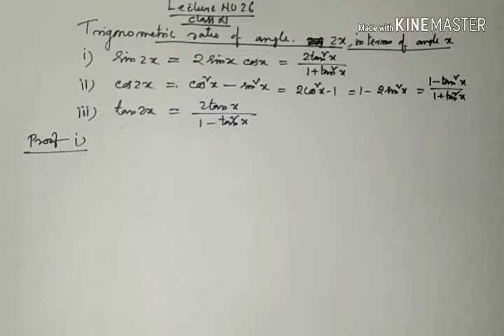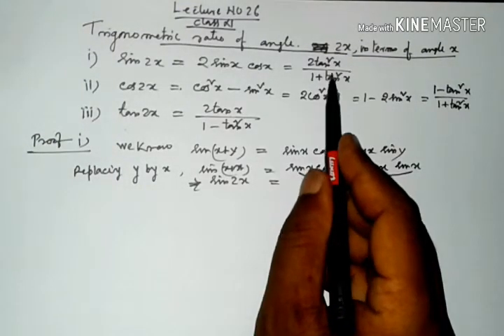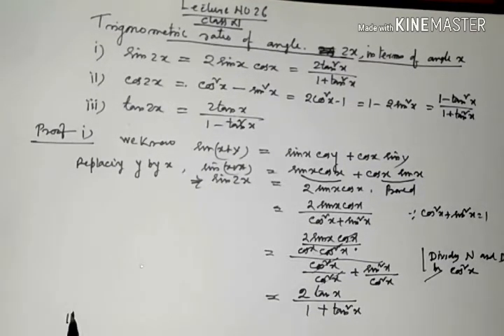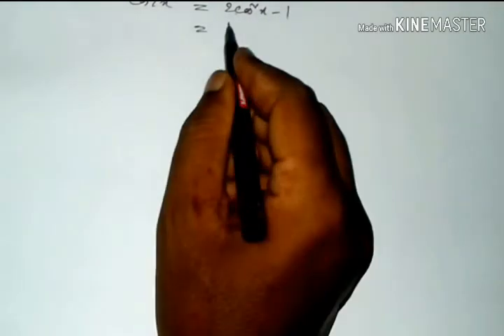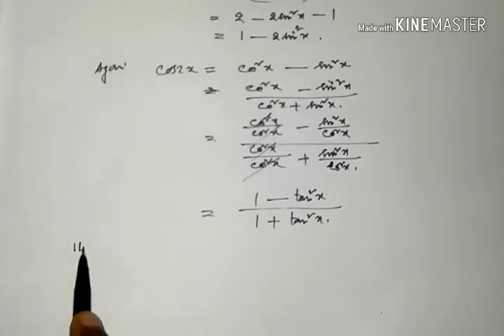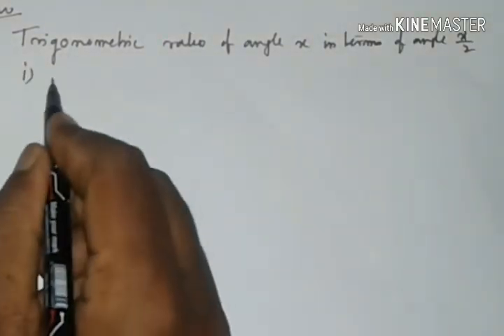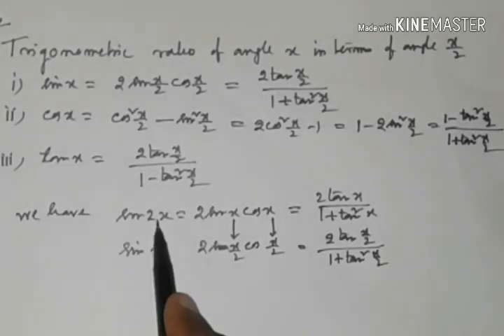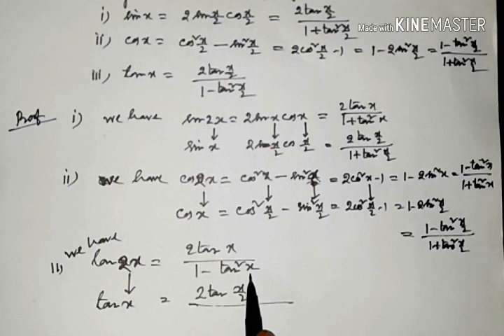Lecture No. 26 Class XI (Trigonometric functions of angle 2x in terms of angle x)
Students are adviesd to view my previous lectures on trigonometry  to understand  this lecture.